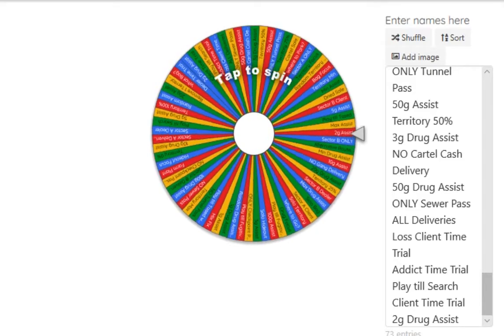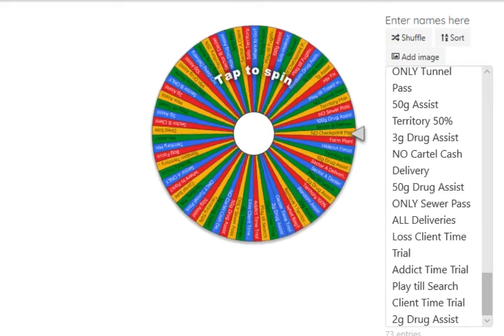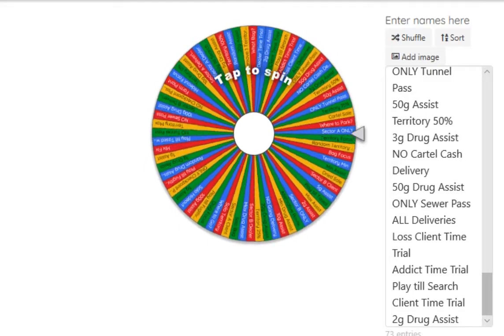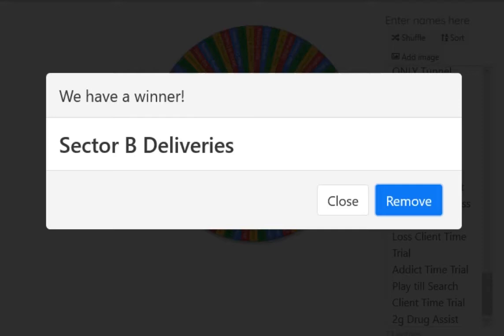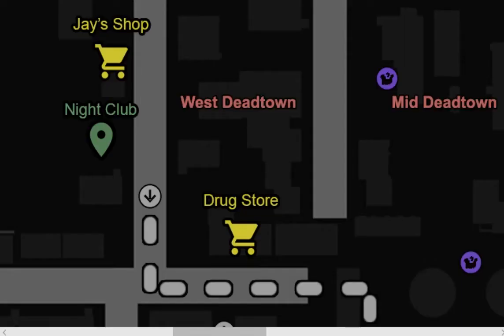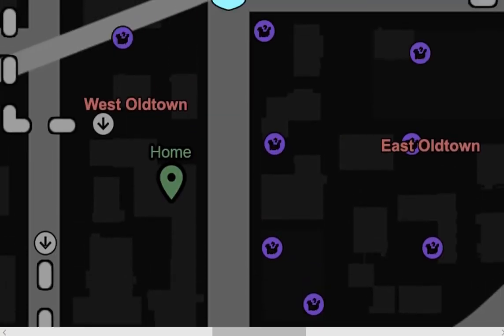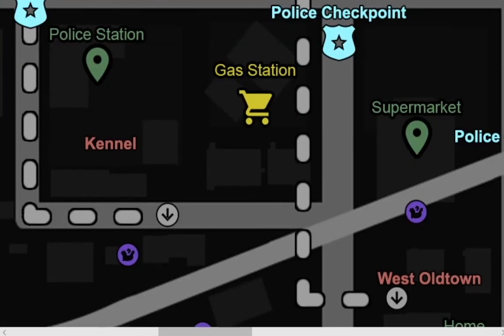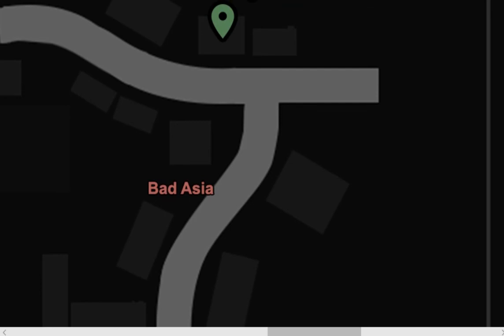[{(Drug Dealer Simulator | Plata O Plomo)}] Challenge Selection #1